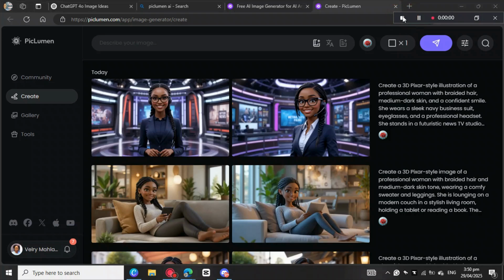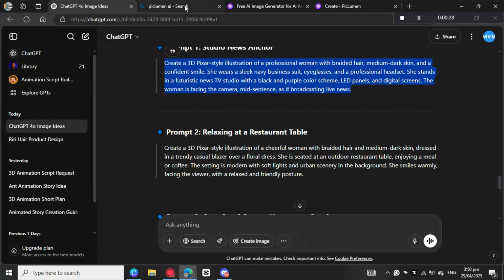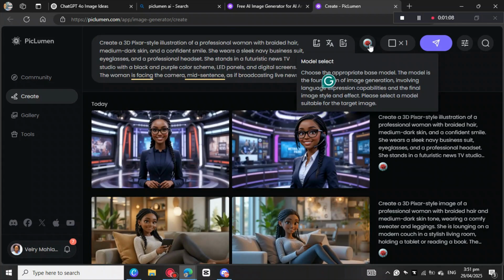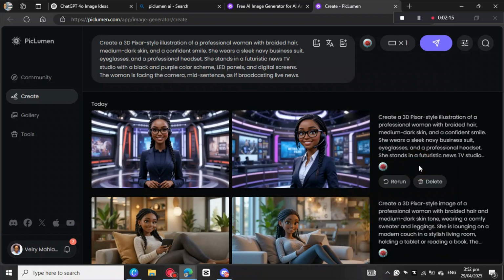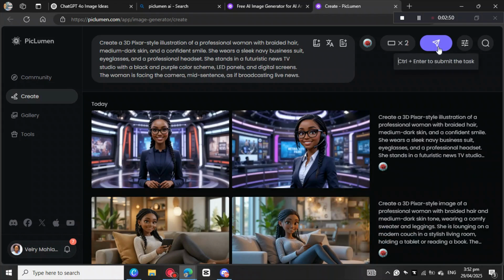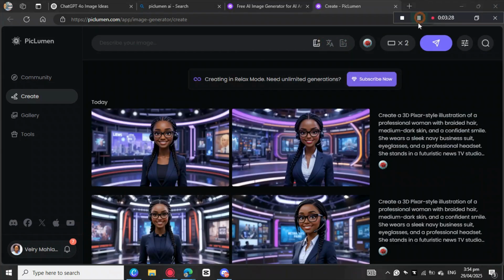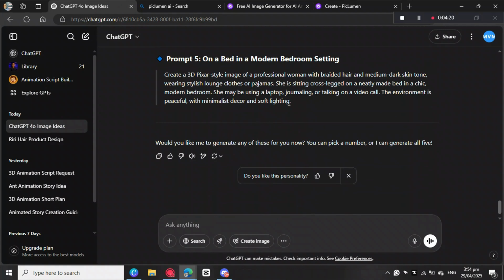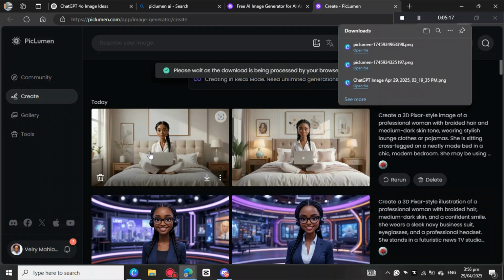What's the EASIEST Way to Make CONSISTENT Characters for Free?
"How to Create Consistent Characters for Free | Piclumen Tutorial"

Learn how to create consistent characters in Piclumen with this easy step-by-step tutorial! Whether you're designing characters for storytelling, comics, or animations, this guide will show you how to keep your characters looking the same across different poses and scenes. Perfect for beginners and digital artists alike.